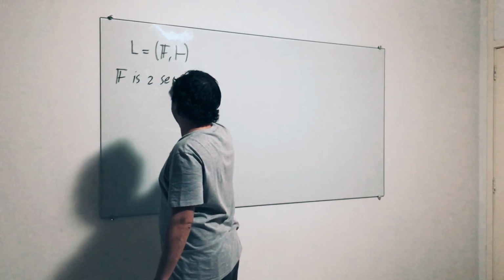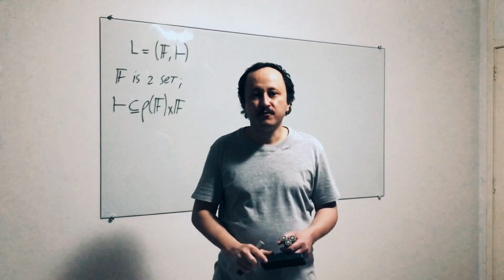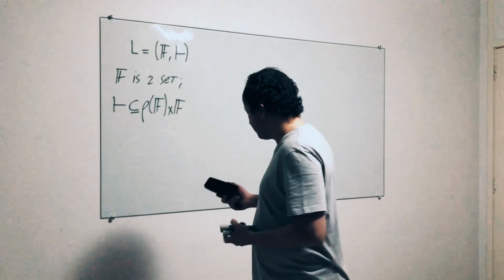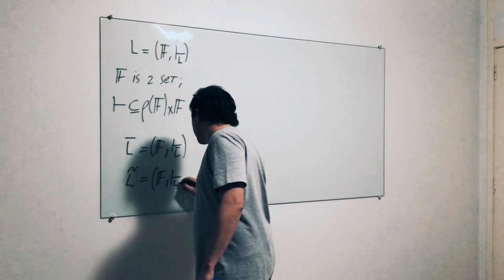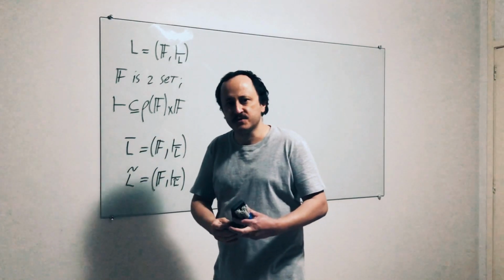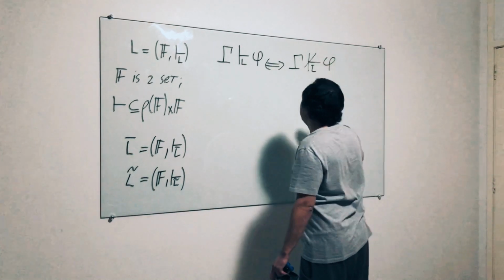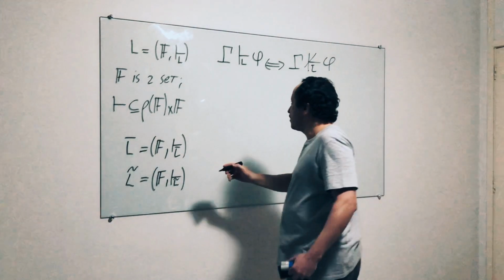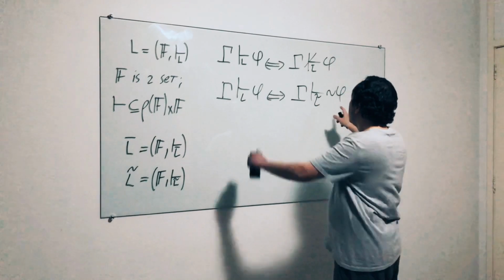Universal logic, suspension of judgment - Alexandre Costa-Leite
Costa-Leite, A. (2020). Universal logic, suspension of judgment. YouTube Video, August 01.

Bensusan, H; Costa-Leite, A; de Souza, E. G. (2015). Logics and their galaxies. In: The Road to Universal Logic, volume II, Springer, pp.243-252;

Beziau, J.-Y. (2005). From consequence operator to universal logic: a survey of general abstract logic. In: Logica Universalis: Towards a general theory of logics, Basel: Birkhäuser.

Łukasiewicz, J. (1951). Aristotle’s Syllogistic  from the  Standpoint of  Modern Formal Logic,
Oxford: Clarendon Press.